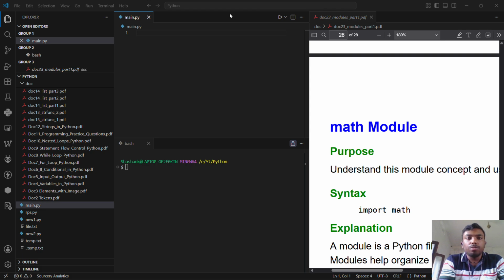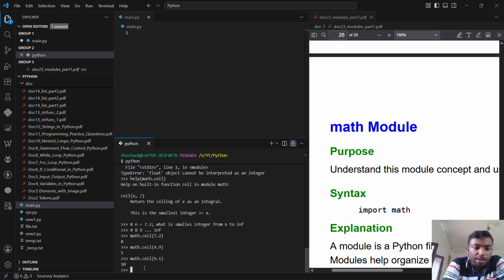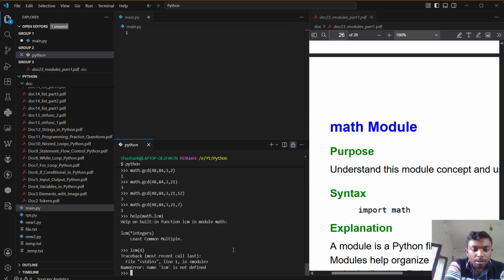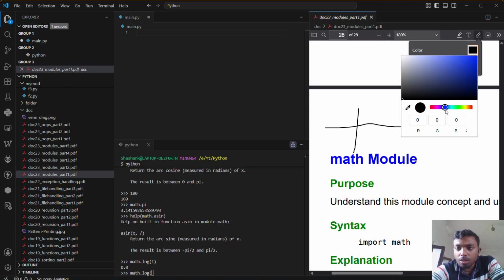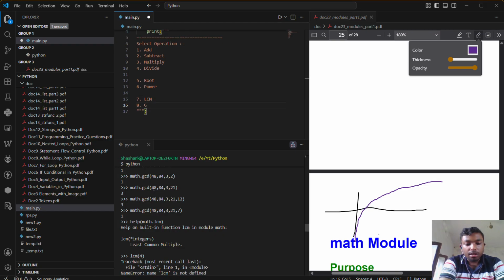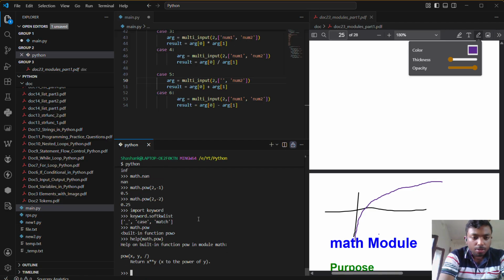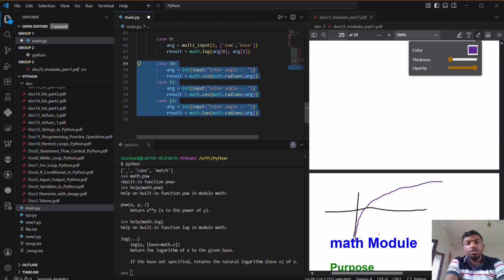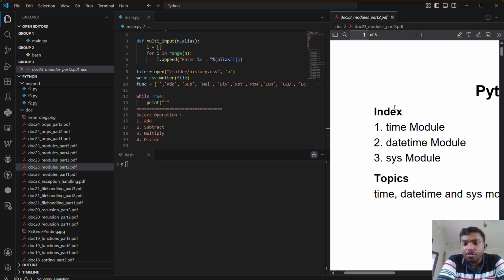Python Math Module | import math Explained | Complete Guide | Lecture 27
In this lecture, you'll learn how to use Python's built-in `math` module to perform mathematical calculations efficiently. We'll explore mathematical constants, arithmetic functions, trigonometric functions, logarithms, powers, roots, and many practical examples.

📚 Topics Covered:
✅ Introduction to the `math` Module
✅ Importing the Module
✅ Mathematical Constants
   • math.pi
   • math.e
   • math.tau
   • math.inf
   • math.nan
✅ Rounding Functions
   • ceil()
   • floor()
   • trunc()
✅ Power & Root Functions
   • pow()
   • sqrt()
   • cbrt() (Python 3.11+)
✅ Logarithmic Functions
   • log()
   • log10()
   • log2()
   • exp()
✅ Trigonometric Functions
   • sin()
   • cos()
   • tan()
   • asin()
   • acos()
   • atan()
✅ Angle Conversion
   • radians()
   • degrees()
✅ Other Useful Functions
   • factorial()
   • fabs()
   • gcd()
   • lcm()
✅ Practical Examples

🎯 By the end of this video, you'll be able to:
• Perform advanced mathematical calculations in Python.
• Use built-in mathematical constants correctly.
• Apply trigonometric and logarithmic functions.
• Solve scientific and engineering problems efficiently.
• Choose the right math function for different scenarios.

👨‍💻 This video is perfect for:
• Complete Beginners
• School & College Students
• Python Learners
• Engineering Students